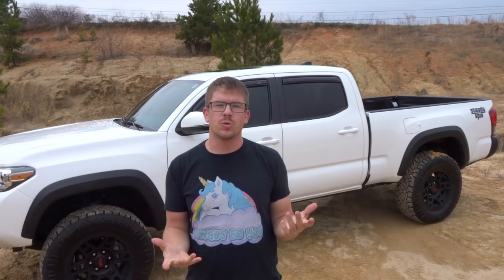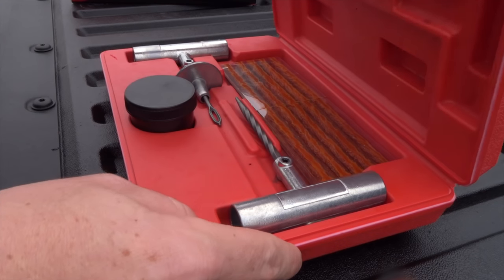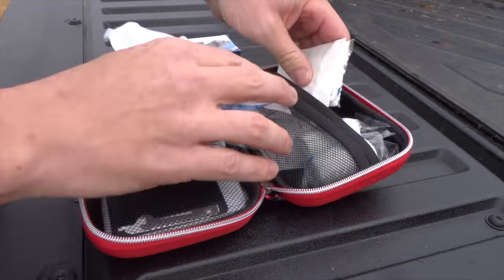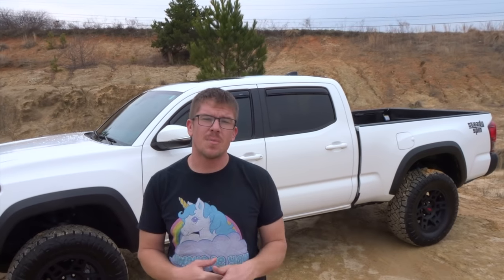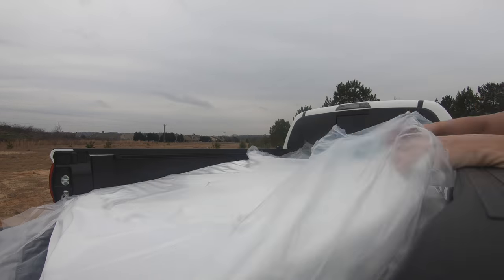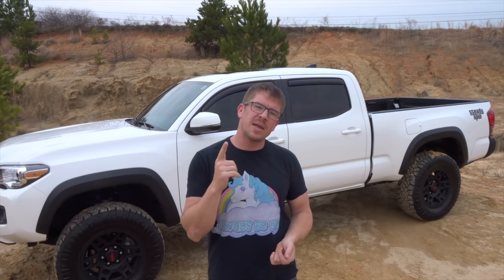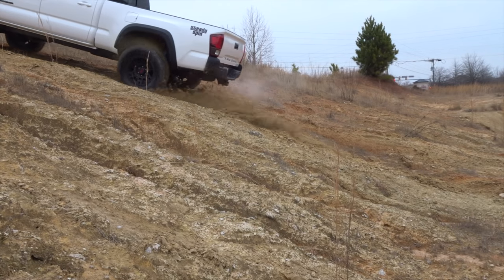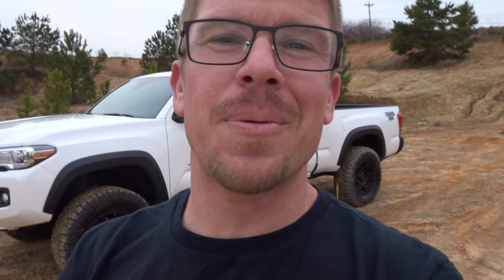5 Mods 3rd Gen Tacoma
Hey everybody,

Welcome back to Tacoma Tuesday. Today we will be talking about a few things

My lift and why I chose it

I chose a 3-1 lift level  lift because I wanted bigger tires and more clearance to offset the longer wheel base.    I have taken the truck off-roading and only got hung up on a water bar I needed sliders to get over safely.  If you guys have a brand that has kick outs you can recommend please hit me up in the comments.

After lifting the truck and having the wheel and tire package installed I knew I needed a plug kit.  Nobody is trying to buy a random tire so plug it and run it.  But this open up the need for an on-board compressor.  I have seen a few option but haven’t pulled the trigger.  What do you guys use ?

Everybody wants to be the hero to save the day and a first aid kit if the cheapest way.  Some times peace of mind is worth every penny.  So I got a $10 first aid kit.  If things get out of hand well I got Lifted Tacoma to run things over till I get to hospital.

So as you know I’m a cyclist and need to carry bikes.  I went to my local shop Adventure Cycles.  Caleb had me ready to go when I walk in with a sweet tailgate truck pad.  This will allow me to shuttle 8 bikes if needed. I don’t strap it down in daily use. Just toss it over the back and  after I’m  done I just slide it into the bed easy peasy and the truck keeps the fresh look.

And for our last upgrade today we are checking out this 12 inch memory foam mattress for the truck camping and boon-docking.  The long bed tacoma allows you to fit a full size mattress with no alterations of the product.  Looks like it’s going to be a Hard Shell kinda episode.

I’m Steady Spin and hope to see you out on an adventure soon.

If you want to get caught up on the truck from the first day check out this playlist